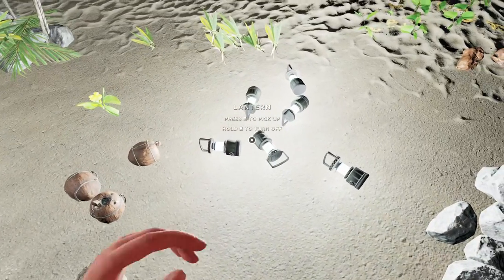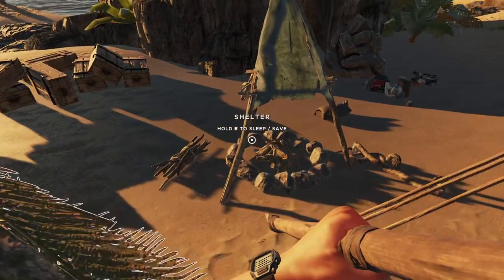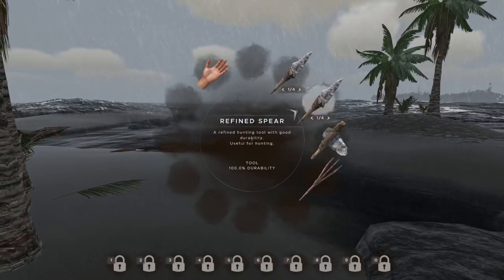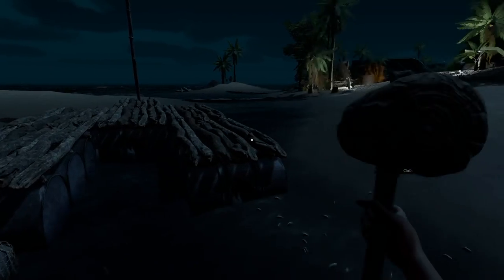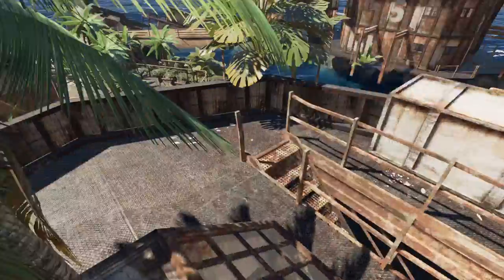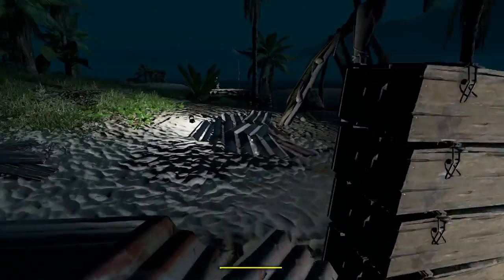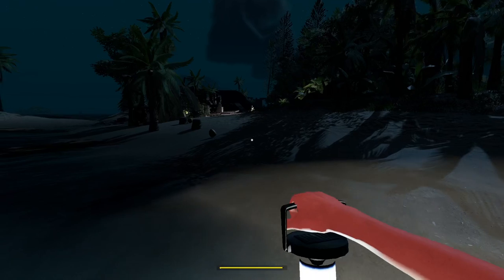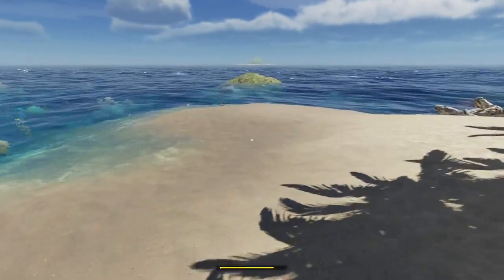Stranded Deep Let's Play! Episode 9: Defeated By Ladders!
Stranded Deep is another indie survival game that's been in development a long time, but I love the tropical vibe 🌊😎🌴